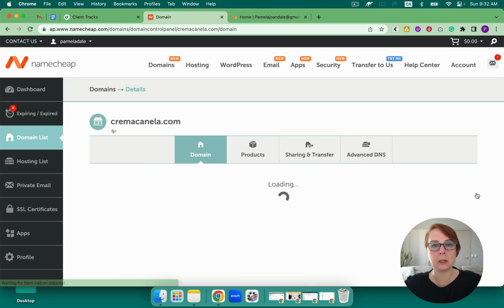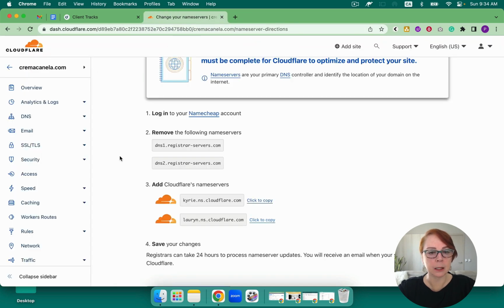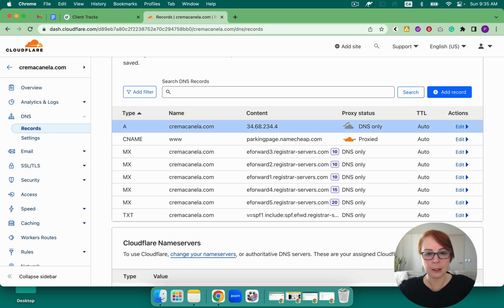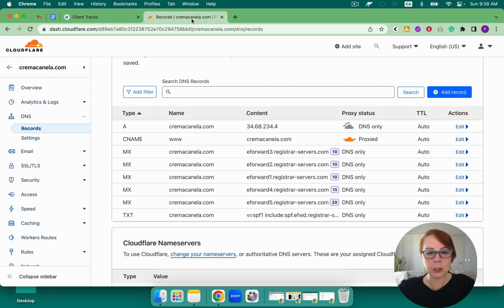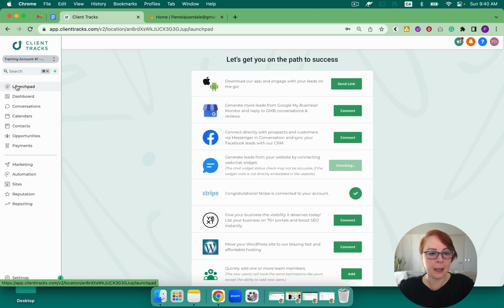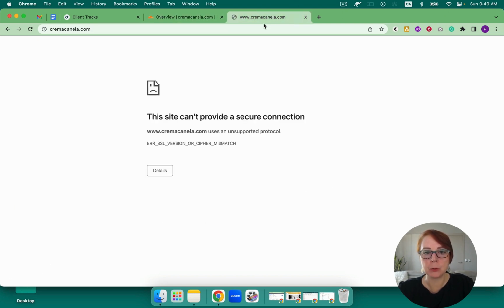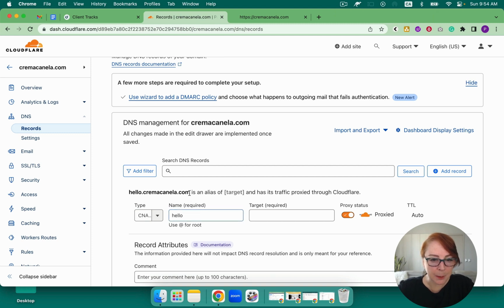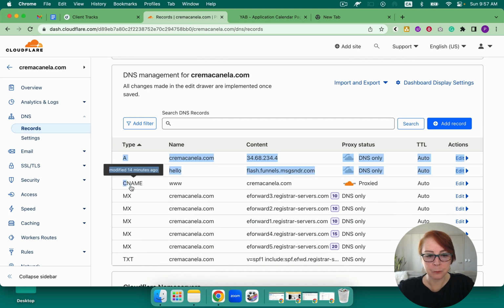Go High Level Domains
In this video, I delve into the world of domains and their significance in your business and explore the process of setting up domains in GoHighLevel.

Learn how to connect your own domain name to your GoHighLevel account, creating a professional and branded image for your site visitors.

I break down the components of a website address, including the root domain, path/slug, and URL, and explain how they work together to direct web browsers to specific content.

Discover the versatility of subdomains and how they can be used to organize different sections of your website.

Whether you're new to domains or looking to streamline your domain setup process, this video has everything you need to know.

★☆★Step #2:

LET’S CONNECT!